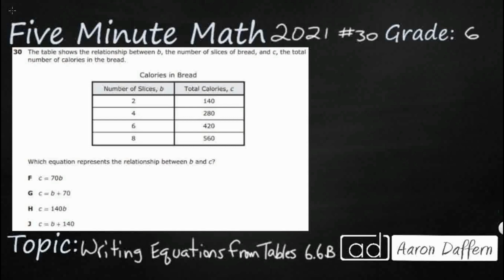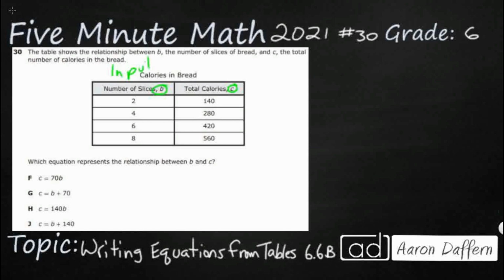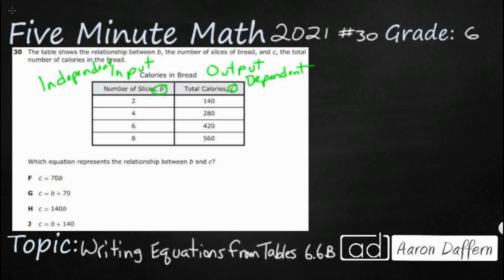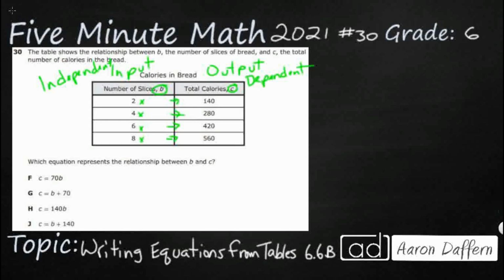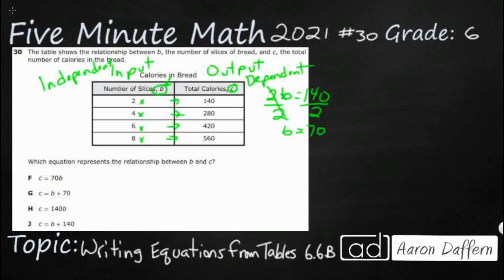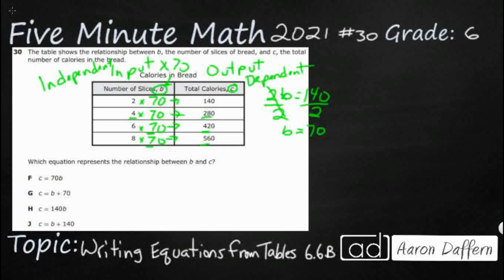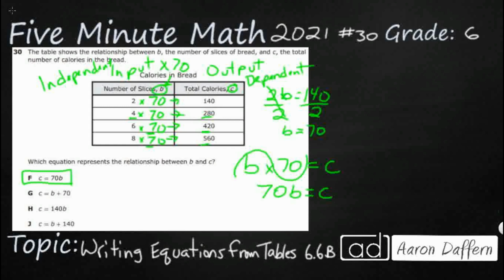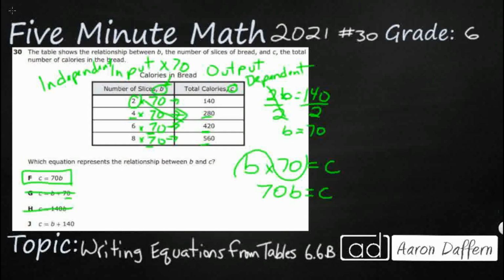6th Grade STAAR Practice Writing Equations From Tables (6.6B - #3)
Practice writing an equation that represents the relationship between independent and dependent quantities from a table with a test item from the 2021 released STAAR test (#30 - 6.6B).